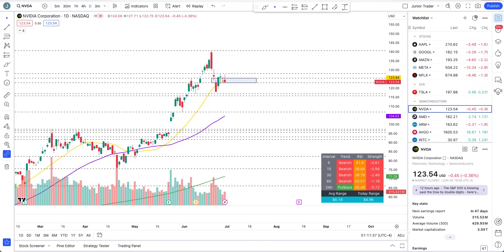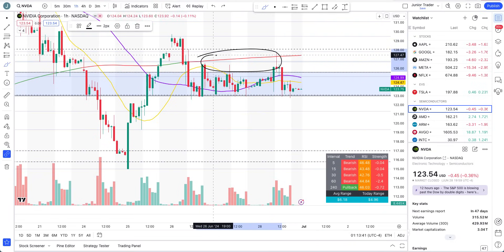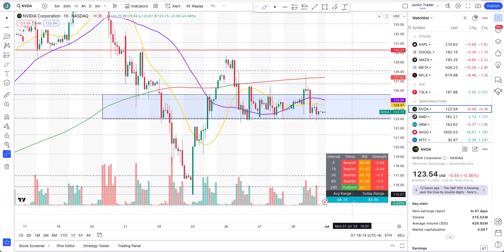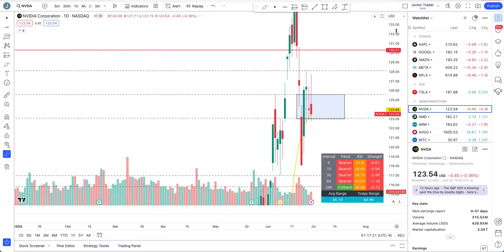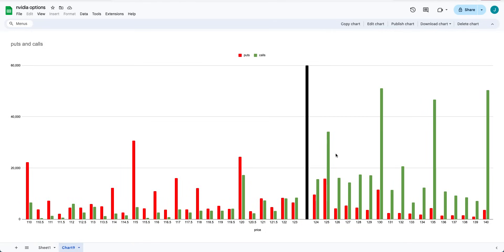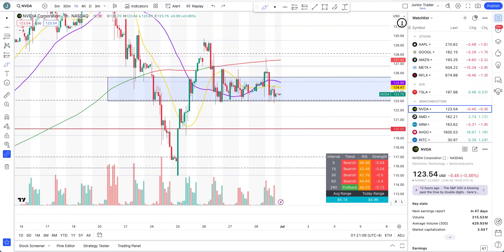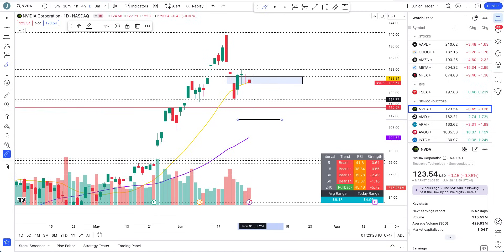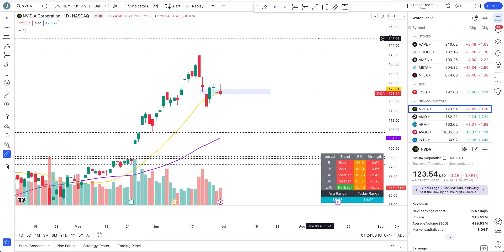Nvidia Stock Options Analysis | Bets Are On Calls, But... | Nvidia Stock Price Prediction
Nvidia stock gave a huge red sell off candle. Is this the top on Nvidia stock or are we still bullish? Nvidia stock keep running to all time highs. Is this a parabolic move or blow off top is coming? Nvidia stock is mega bullish and also broader market has broken out to all time highs. Can Nvidia stock continue higher or is this the top?
Want access to my trading bots & indicators that you see in the videos?

All analysts are still super bullish on Nvidia but can Nvidia stock cool off before that and can it come much lower and surprises everyone? Nvidia stock has been a very strong AI play.